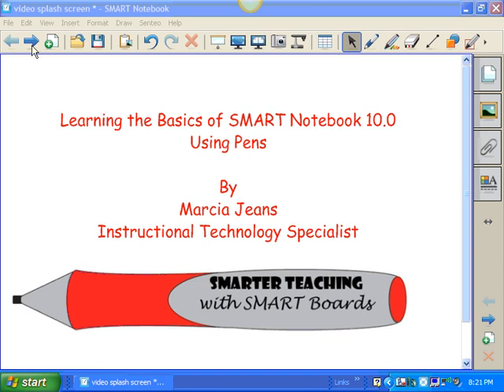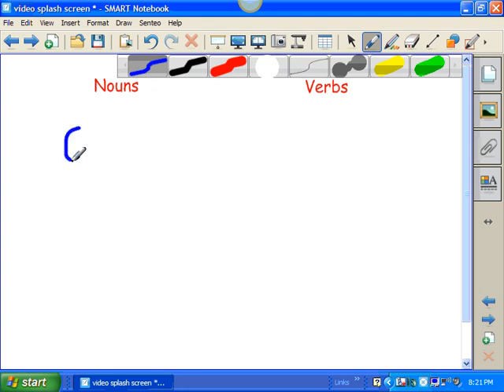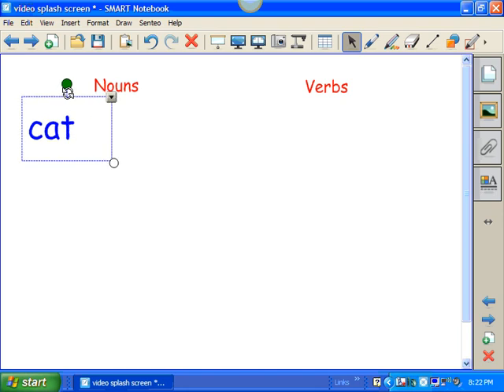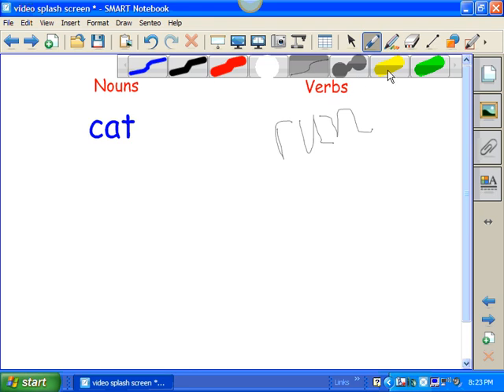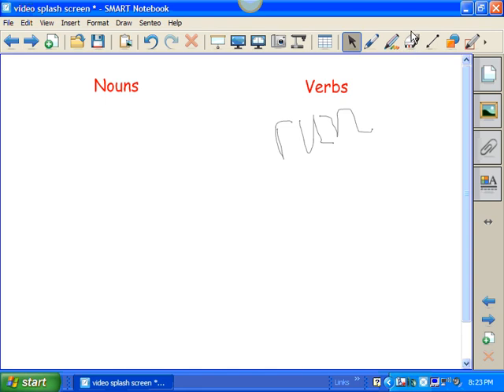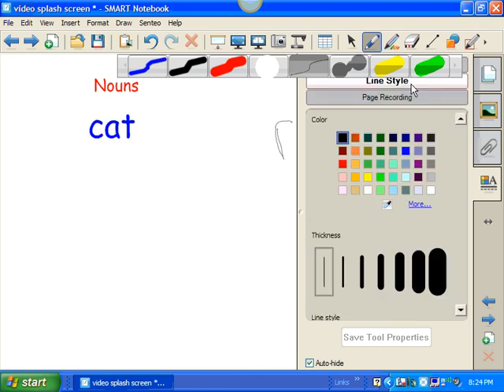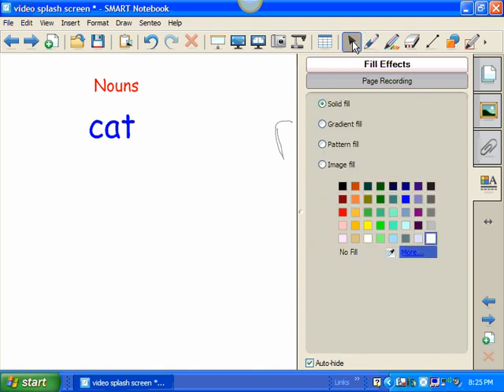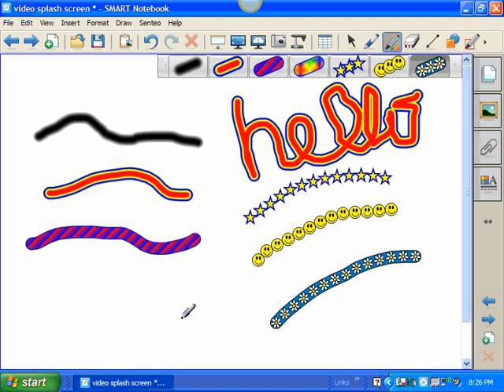SMART Notebook Basics - Writing with the Pens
In this video you will learn the basics of using the pens in SMART Notebook 10.0.